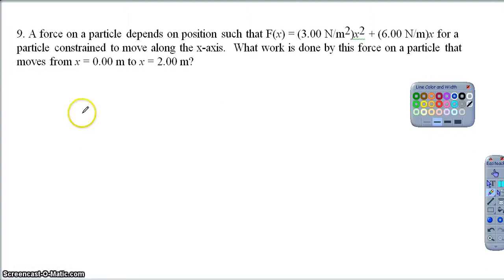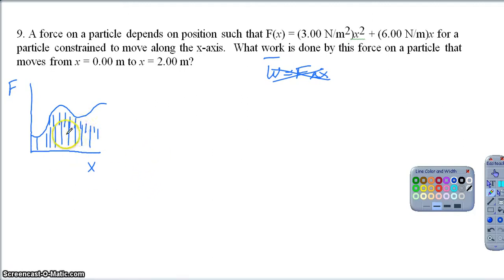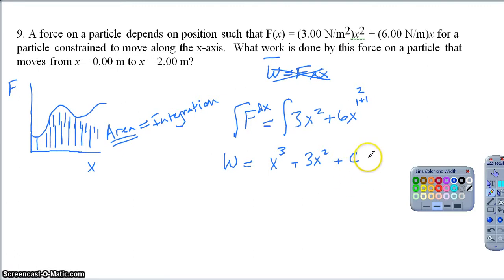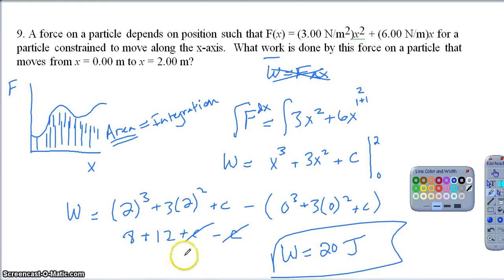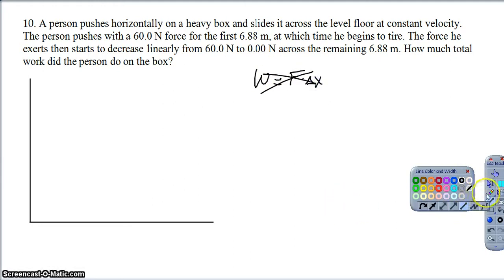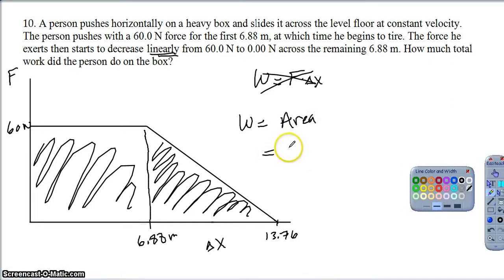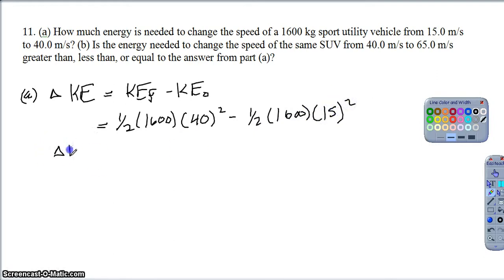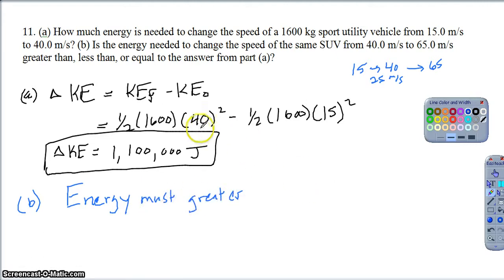Unit 4 Homework 1: Part 2 (Questions 9-11)